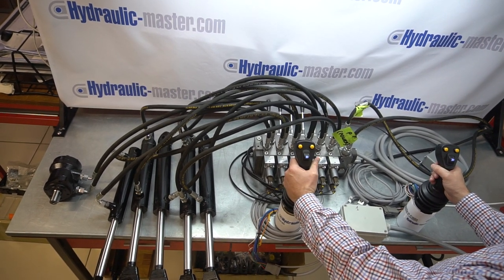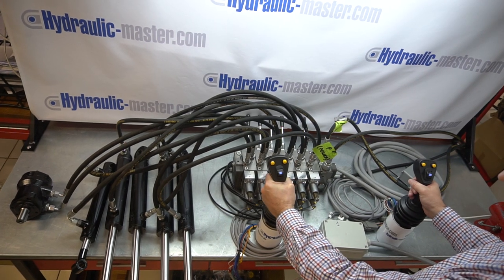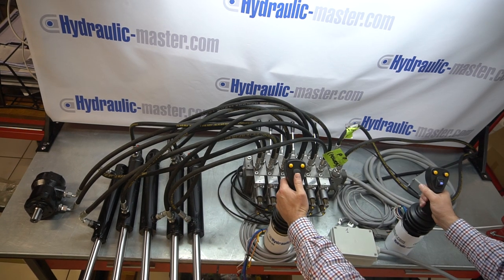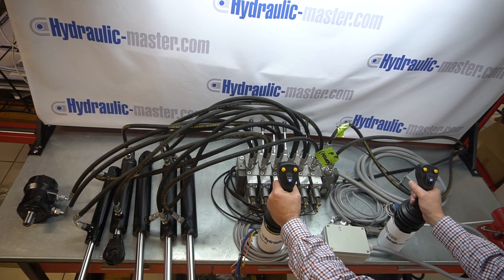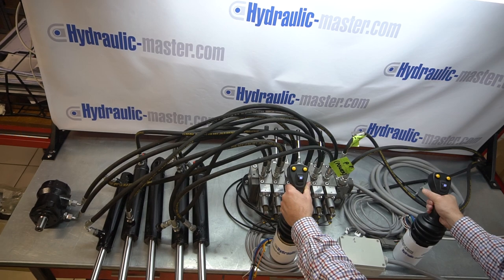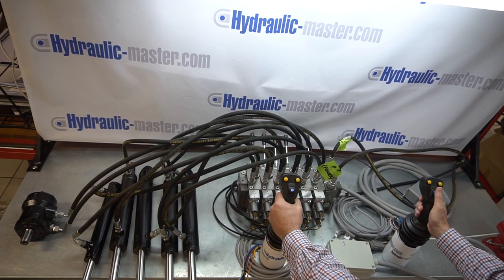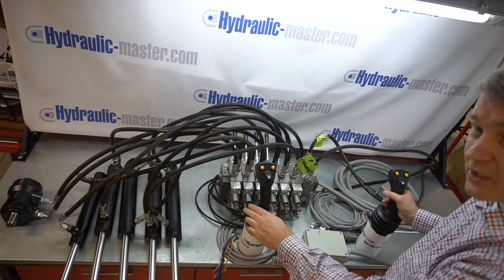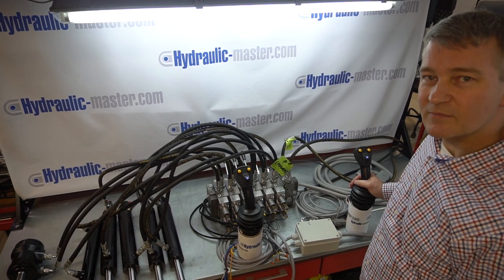Hydraulic valve 6 function 12 or 24 V with 2 joysticks for forest crane part 2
We supply Radio Remote Controllers for cranes and hydraulic valves, pumps, cylinders, panels, cables, joysticks and much more. We sell hydraulic products since 2007 we ship products with high quality and competitive price all over the world. Please request about quote 100% satisfaction guaranteed!